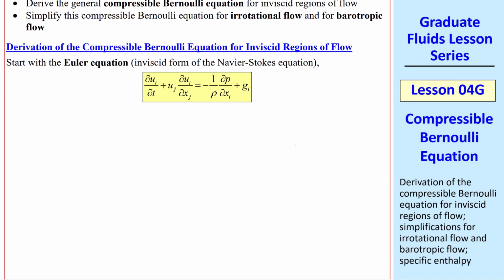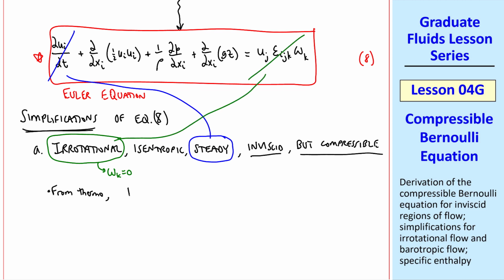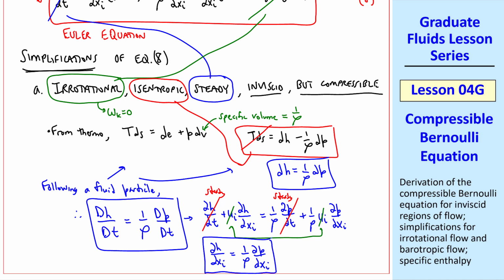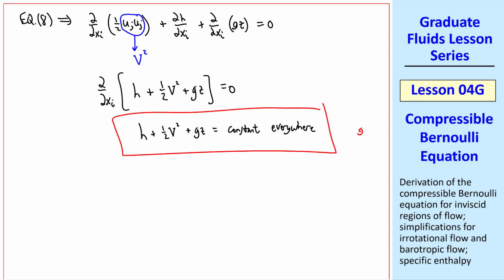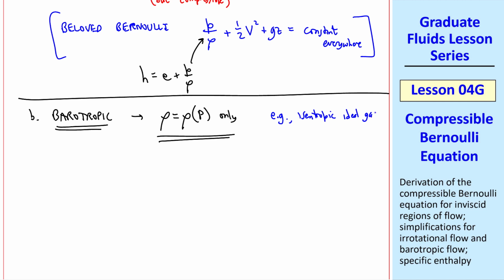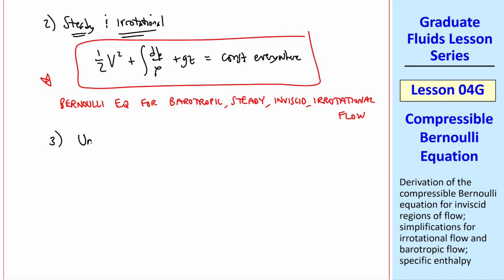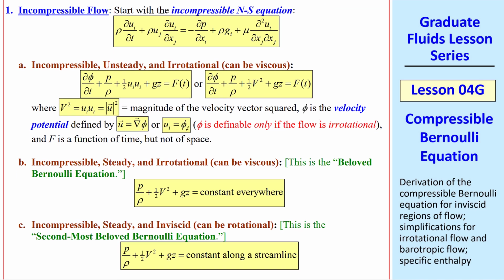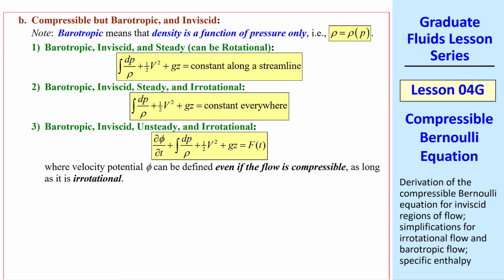Graduate Fluids Lesson 04G: Compressible Bernoulli Equation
Graduate Fluid Mechanics Lesson Series - Lesson 04G: Compressible Bernoulli Equation

In this 8-minute video, Professor John Cimbala discusses various compressible forms of the Bernoulli equation for inviscid regions of flow, including irrotational flow and barotropic flow.